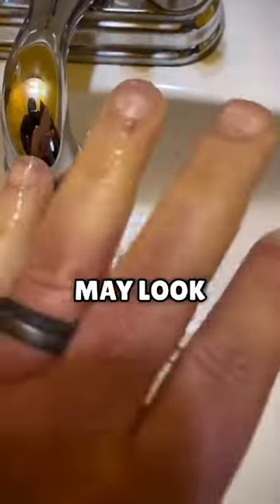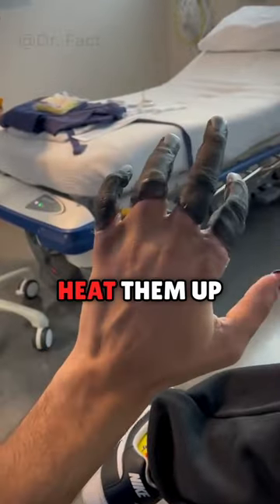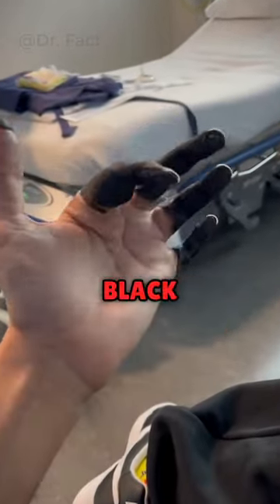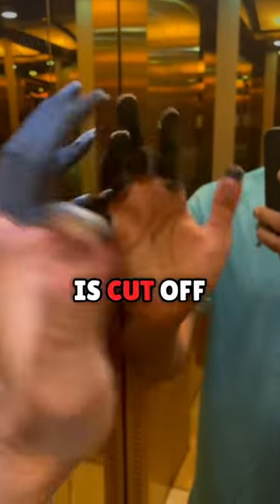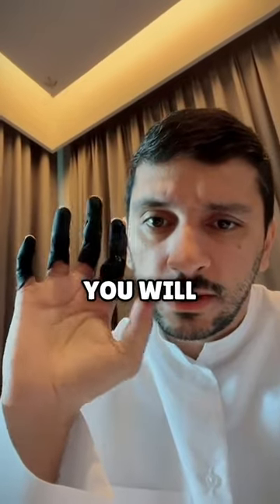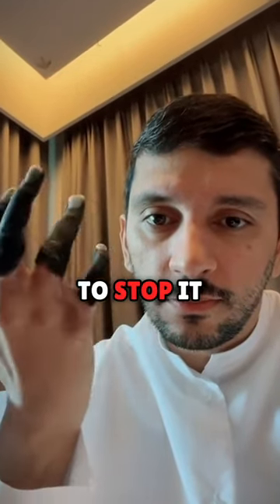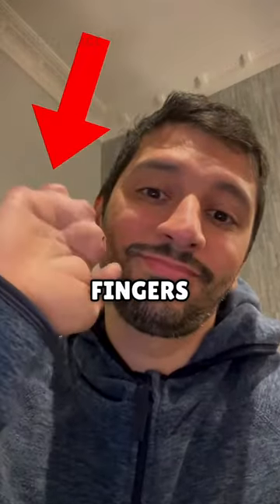How To Avoid Frostbite Hands😨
Hey I'm Dr. Fact! In this video I explain how to not let frostbite turn into dry gangrene and what happens if it does.